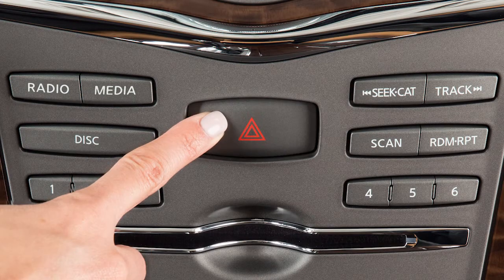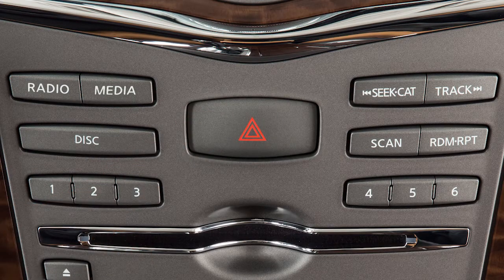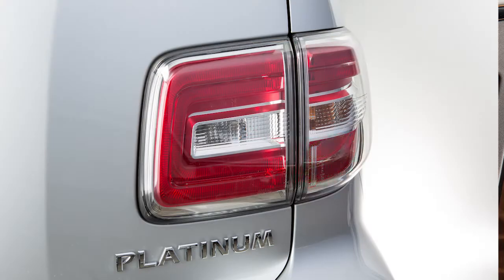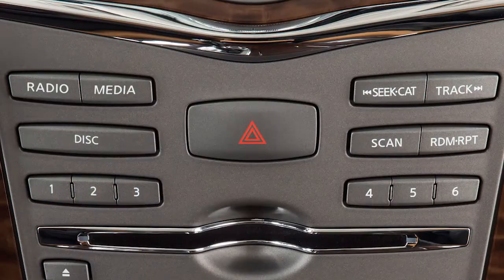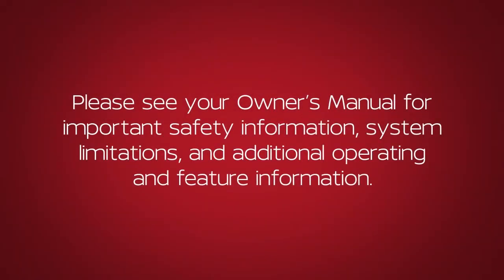2018 Nissan Armada - Hazard Warning Flasher Switch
Push this switch when you need to warn other drivers that you must stop and/or park under emergency conditions. All turn signal lights will flash. Push again to turn OFF your flashers.